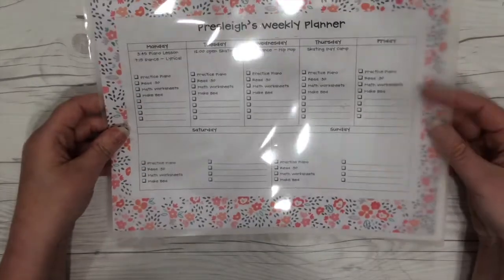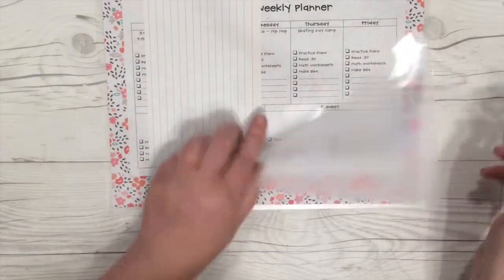DIY Dry Erase Chart using Scotch Laminator - Chatterbox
This is a process video of me using my Scotch Laminator for the first time. I used it to create a dry erase chart for my daughter.